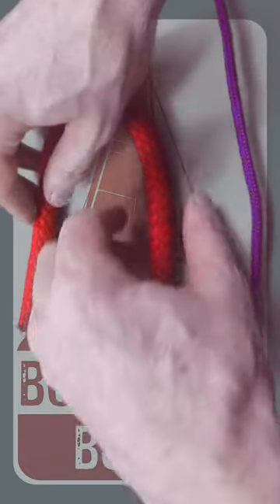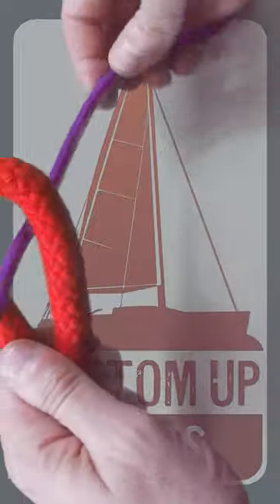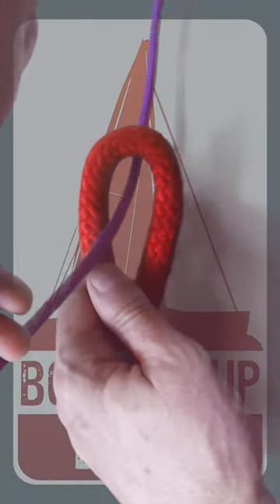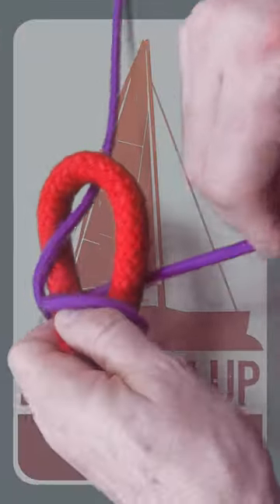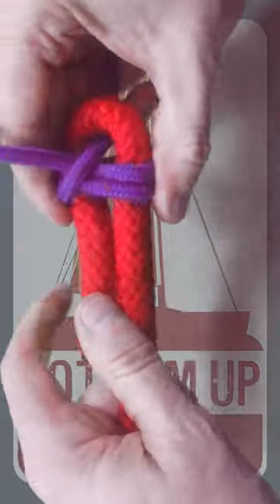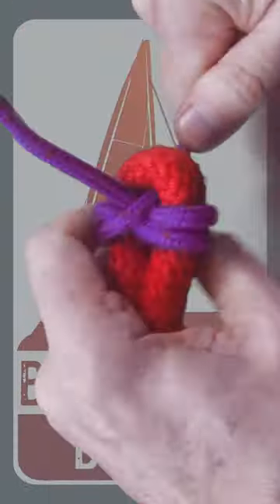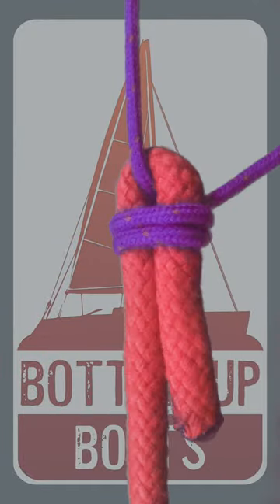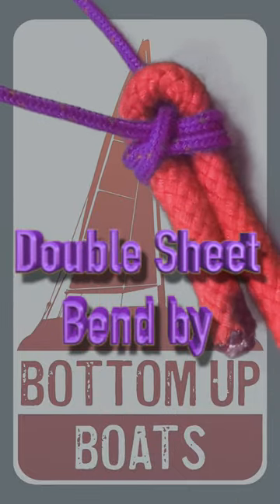Double Sheet Bend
The Double Sheet Bend is one of if not the best way to join to ropes of different diameter. You can learn how to tie a double sheet bend in less than two minutes.

Here at Bottom Up Boat we prefer the Double Sheet Bend over the Single Sheet bend, the two loops around the bight give it key advantages over the single sheet bend. The two loops make the knot more secure before the knot has been put under load and easier to untie as the double loops cause the knot to tighten on the bight rather than the loop wedging itself at the top of the bend.

The Bottom up Boats team recommend that you learn the single sheet bend,

but always use the Double Sheet Bend as it is far superior.

If the shorts version was to quick for you and you want a more detailed demo of how to tie the double sheet bend you can watch the full form version on the bottom up boats main channel.

If you like the Double Sheet Bend video you should click on the link below to watch out Know Knots playlist which has variety of knots that every sailor should know.

Thanks for watching our YouTube Shorts video where we teach you how to tie the double sheet bend video and for reading on to learn more, if you learnt something along the way don't forget to subscribe getting the Bell on to ensure you are notified as soon we release our new content.